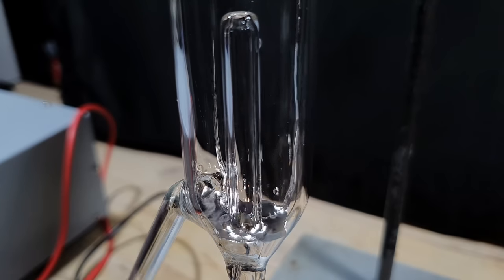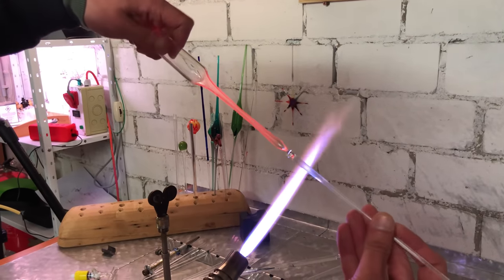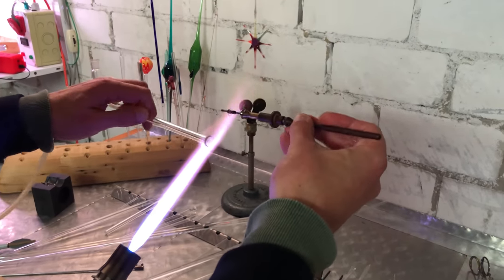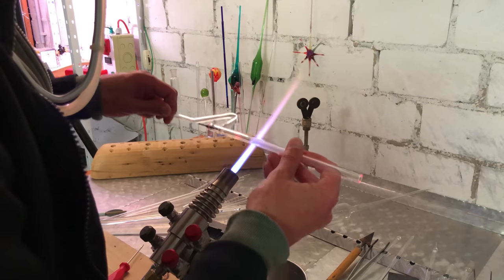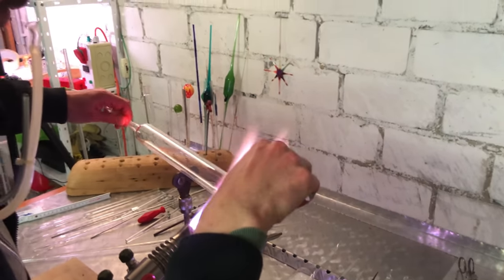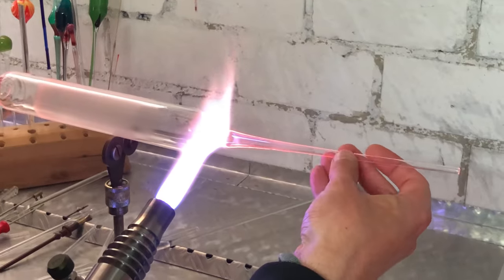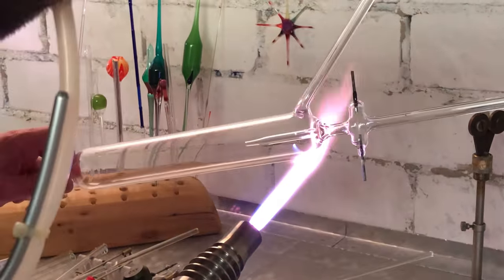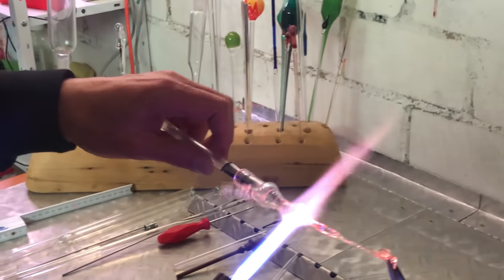Creating the World's Most Dangerous and Unique Fountain: A Glassblower's Masterpiece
I promised you, there will be a better version of this fountain. To make that happen I met with Johann, a professional glassblower.Together we built the only fountain in the world that runs on liquid metal instead of water. And probably also the most dangerous fountain. The metal is NaK. An alloy of sodium and potassium, which is liquid at room temperature. Since it consists of two alkali metals, it is highly reactive. It begins to burn in air and explodes on contact with water. In a following video I will build a pedestal out of wood on which the fountain will stand and in which the electronics are located.

Crystal Squad - Lap Of Luxury